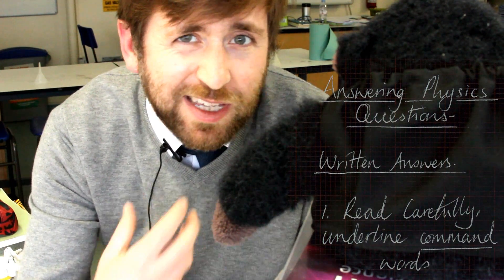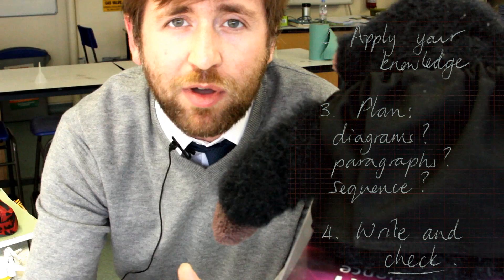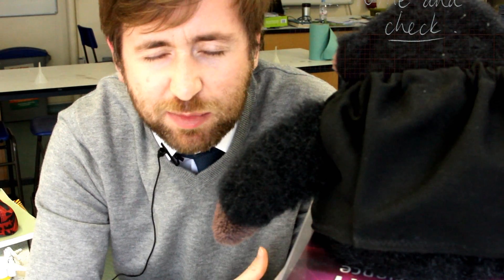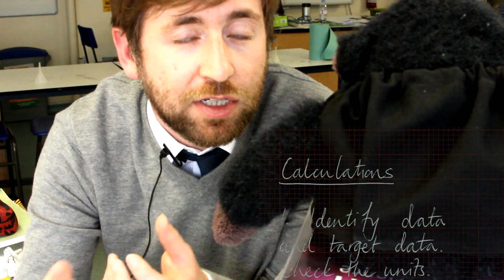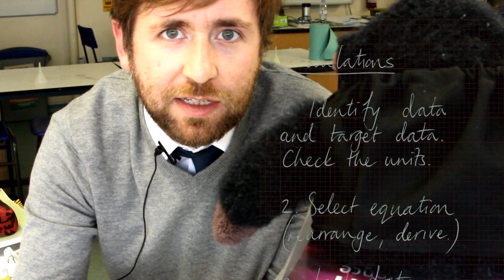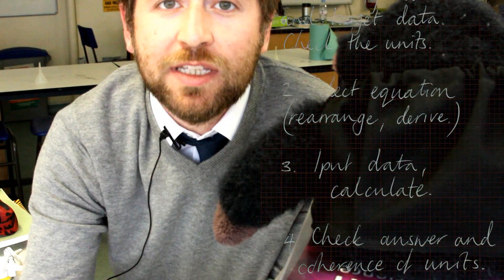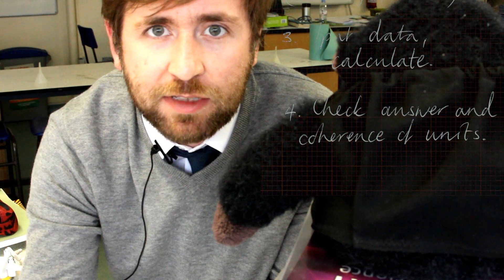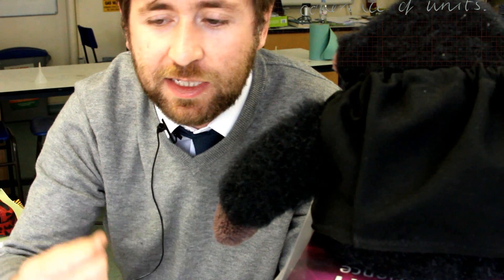Answering Physics Questions - Essential Exam Technique for GCSE and A Level Physics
How to tackle exam questions in GCSE and A Level Physics Exams.  This video gives you a step-by-step method to answer both written exam questions and calculation questions.  Making this a habit will greatly improve your exam technique.